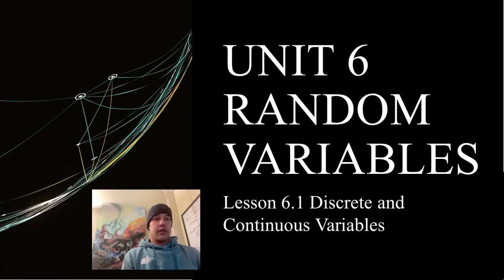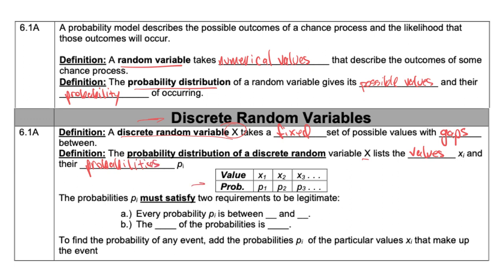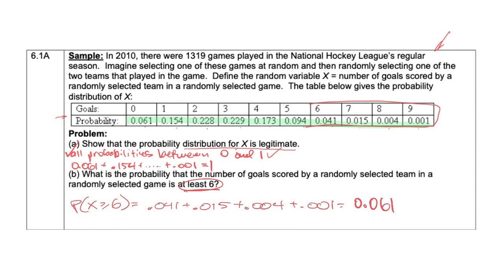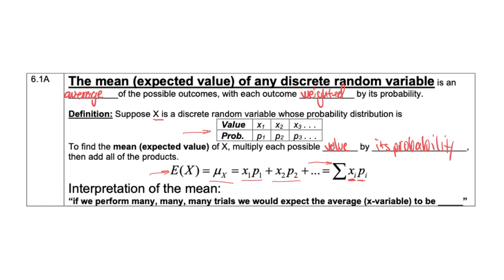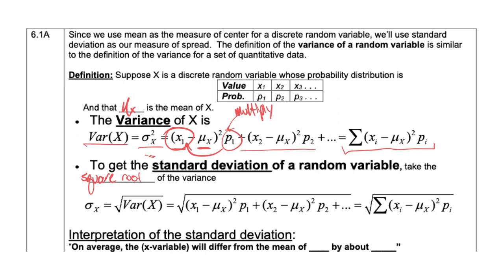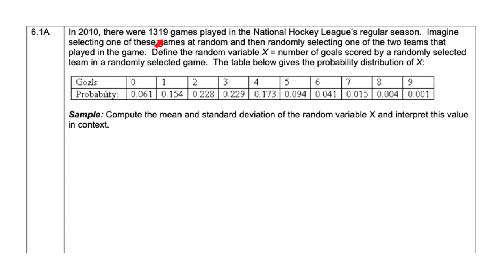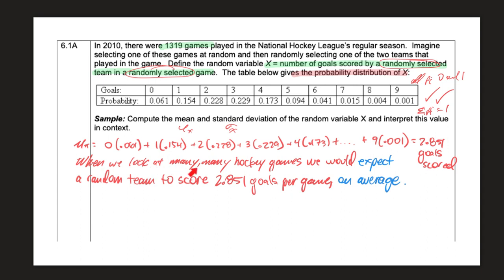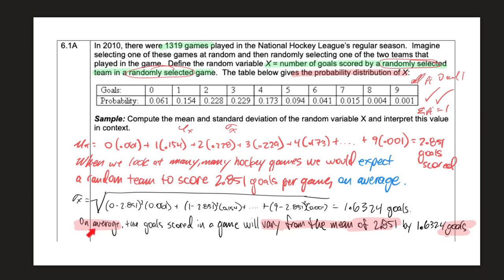AP Stats Lesson 6.1 Discrete Rand Var